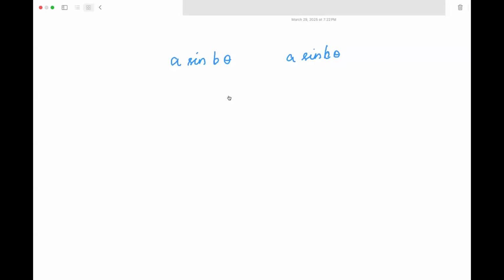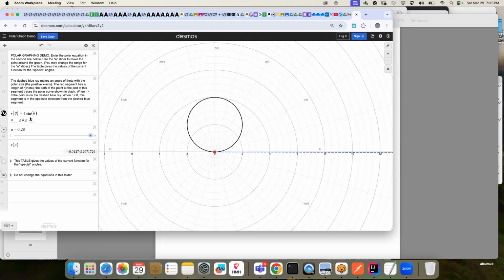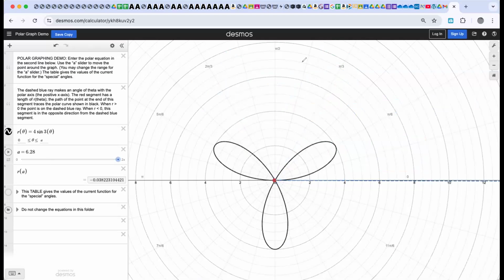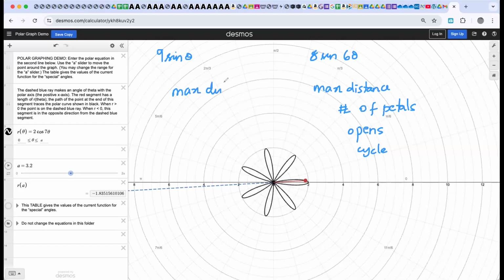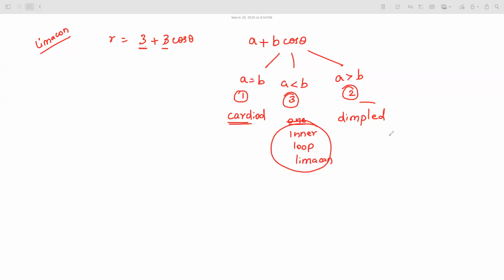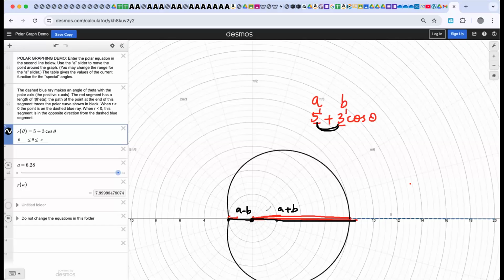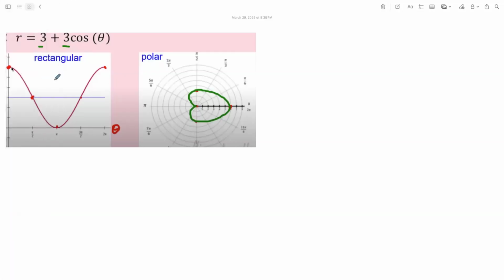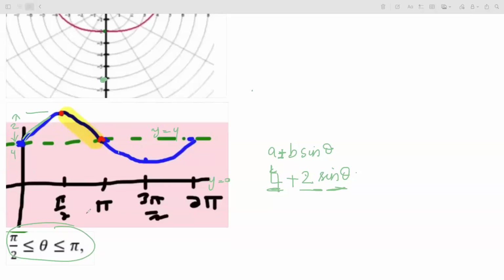2025_03_29_23-16-16 Priya Rajans Personal Meeting Room shared_screen